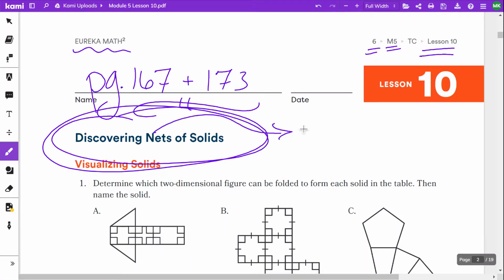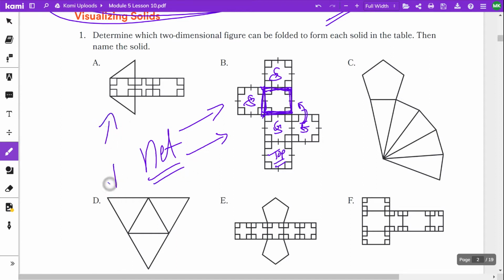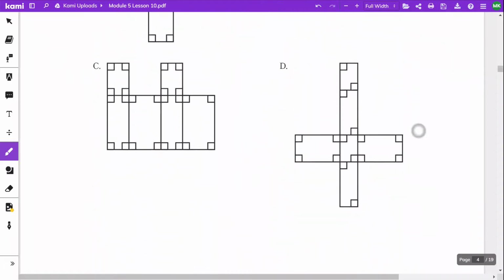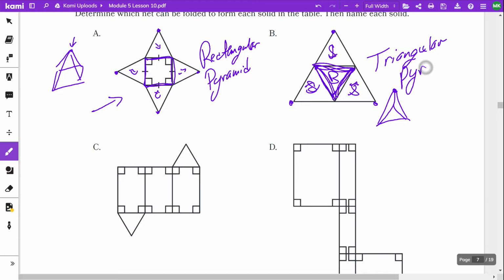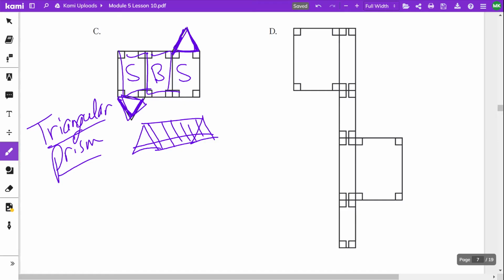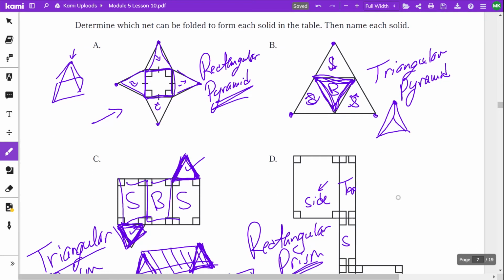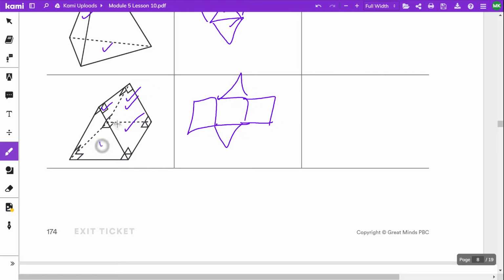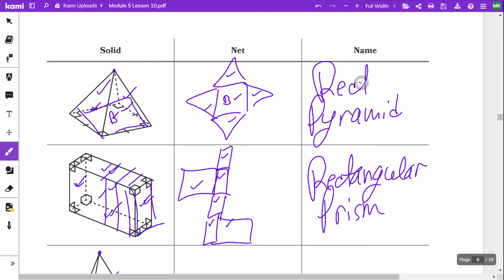Eureka Squared - Grade 6 - Module 5 - Lesson 10